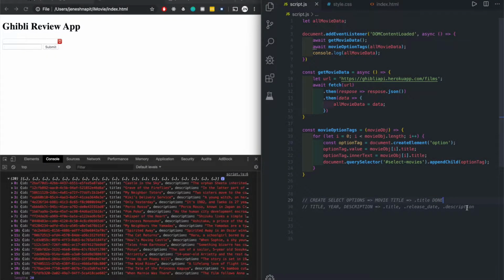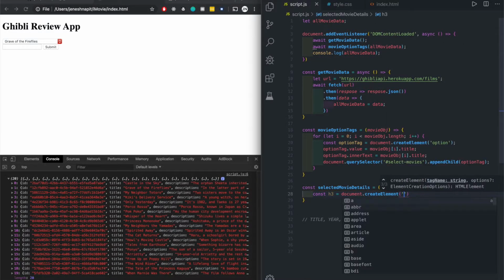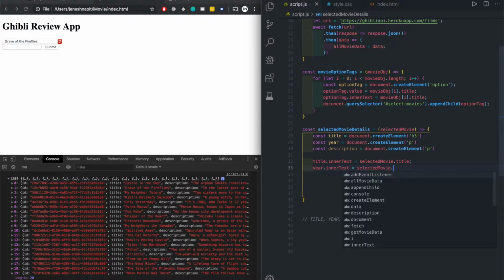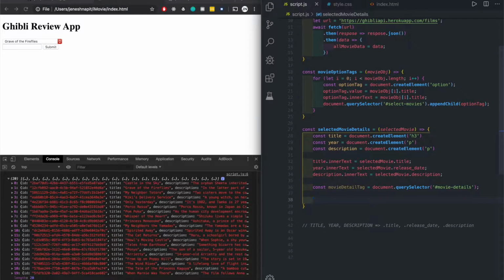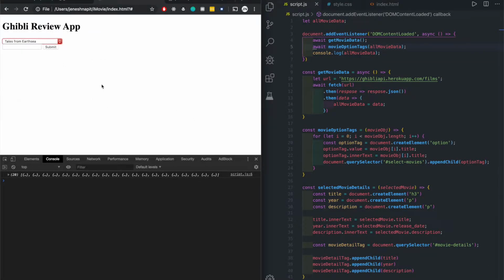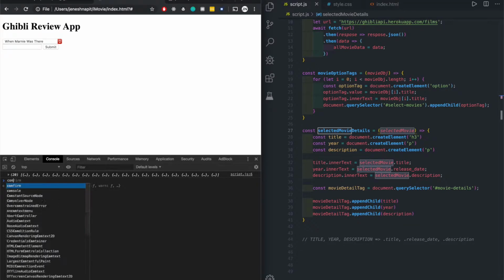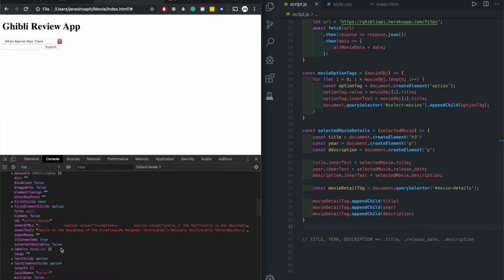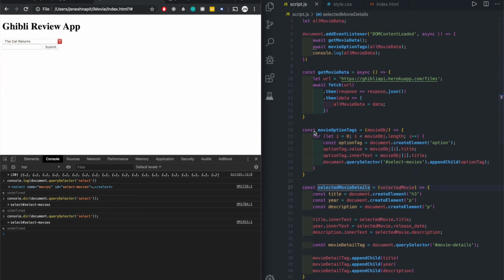Movie App (Studio Ghibli) Fetch | part 4